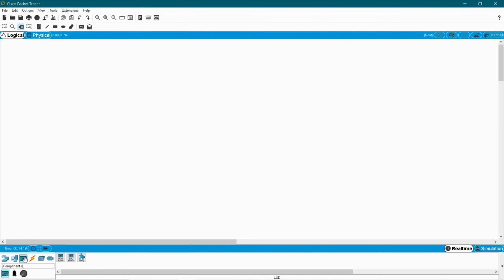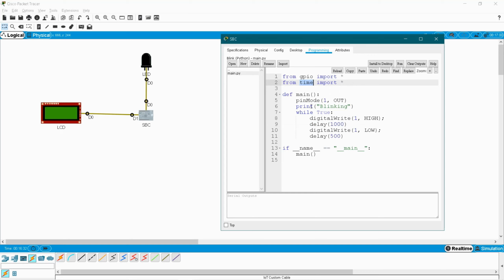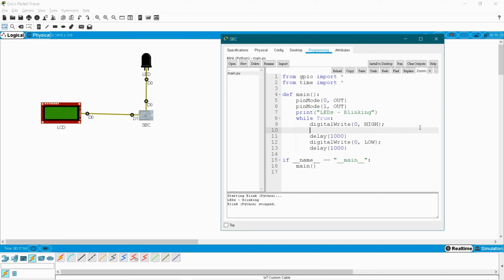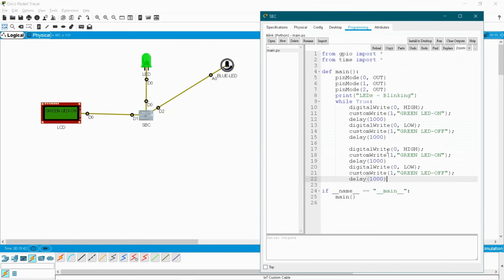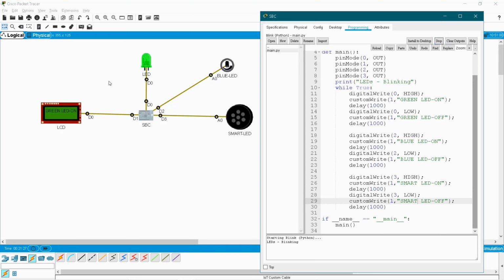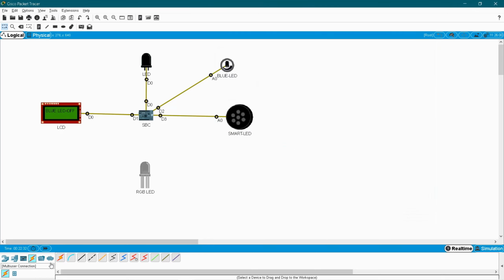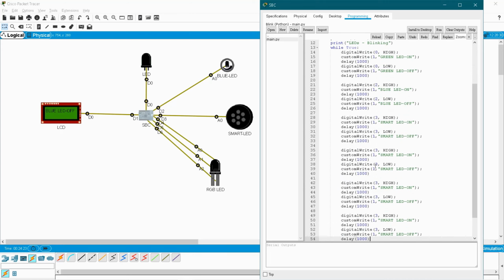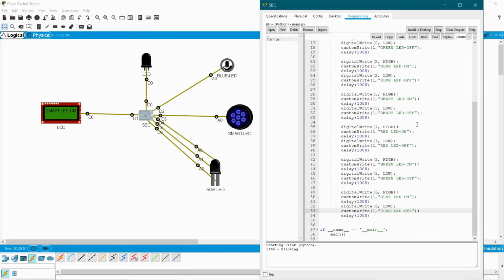CISCO IoT Part - 11 Exploring different LED with SBC Python program using CISCO Packet Tracer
1. What are the different types of LED available in CISCO Packet Tracer?
2. How we can use LED, SMART LED, RGB LED?
3. How to do a Python program in SBC to simulate LED?
4. How to connect IoT devices in Packet Tracer?